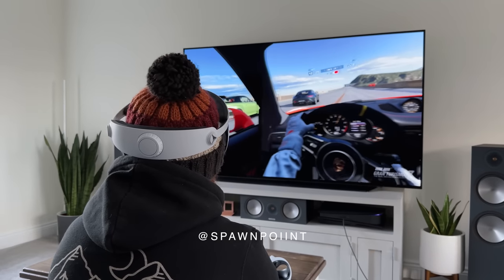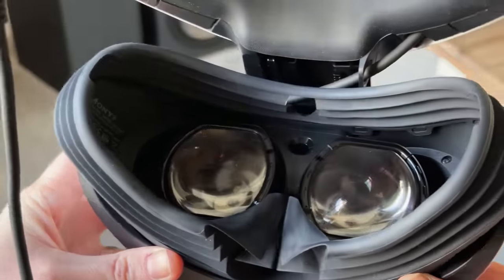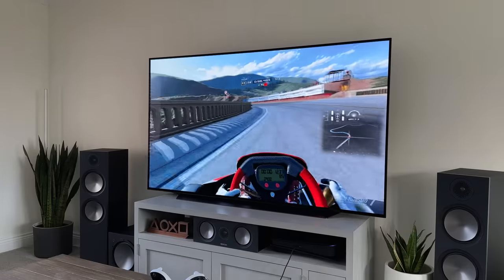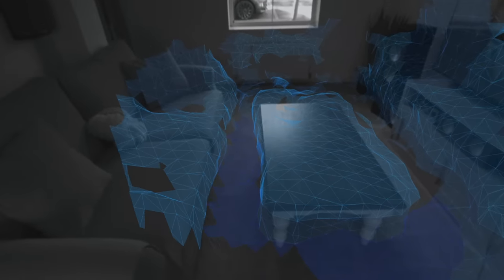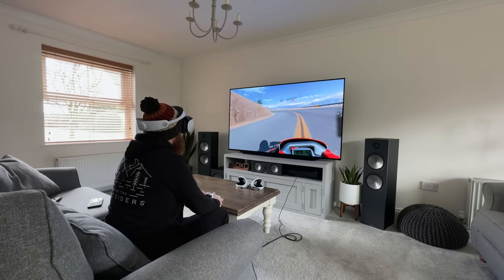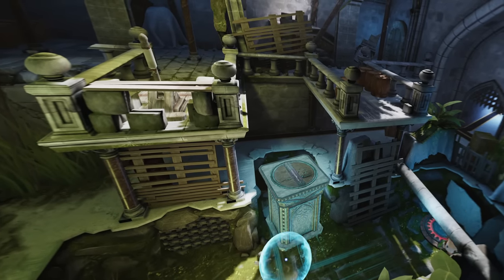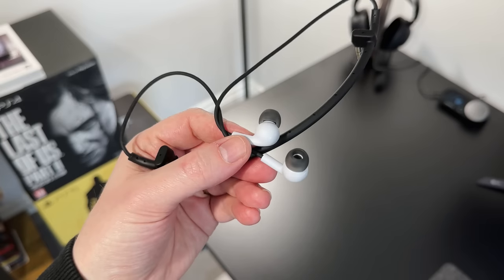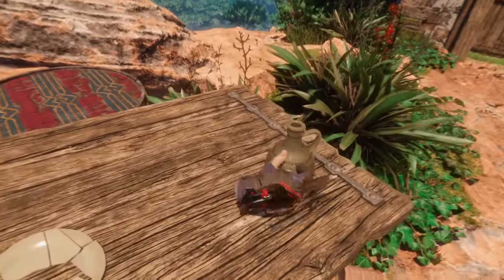PSVR 2 Review - is it Worth Buying?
The PlayStation VR2 is incredible, with two OLED Screens, 120hz support and haptic feedback. But is it worth buying for the PS5? This is my PSVR 2 review!

0:00 | Intro
0:42 | Setup
1:11 | Picture Quality
2:20 | Motion Handling
3:14 | Space Required
4:35 | Games
7:06 | Audio
7:51 | Sense Controllers
9:55 | Cinematic Mode
11:23 | Screen Sharing
12:00 | Comfort
12:58 | Settings
13:41 | Worth Buying?